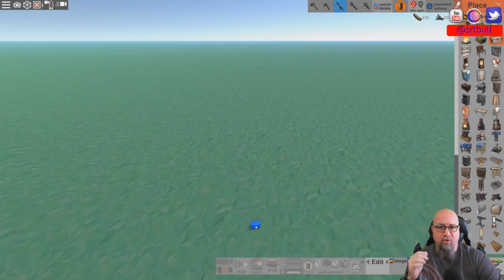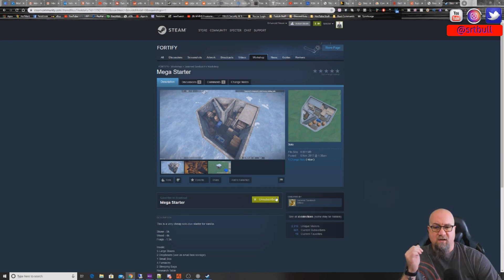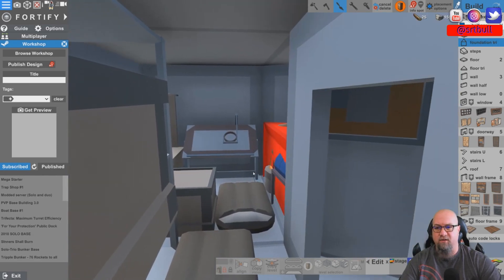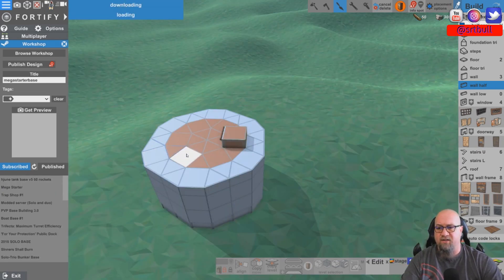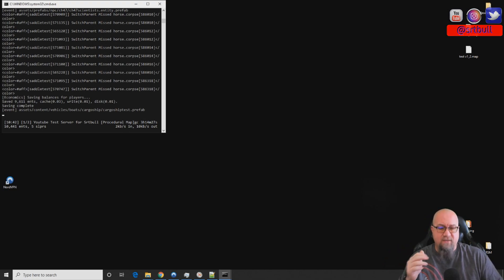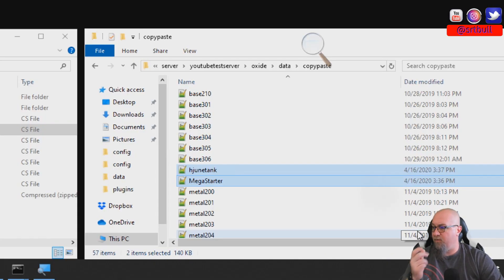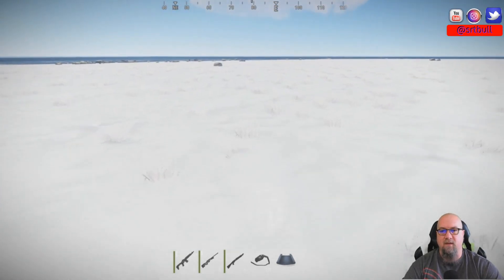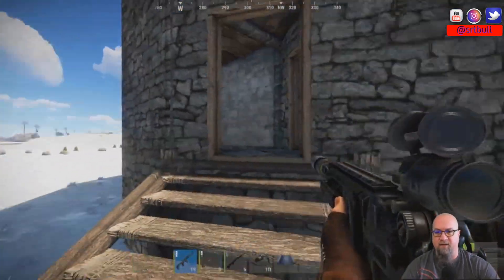How to use Fortify to IMPORT RUST BASES into your Server | Rust Admin Academy | Rust Tutorial 2020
Have you every seen a base that you want to copy and place it into your own server?
This video will show exactly the steps required to make that happen.
You can download already build bases from the Fortify Workshop and simply paste them into your own server.
If you're on a locally hosted computer you can just drag and drop these files into the copypaste DATA folder.
If you're on a commercially hosted server, you can FTP these files into the appropriate folders.  Just like you would do anything else.

In this video you will need to know how to use CopyPaste, I have a video on that very topic, you can check that out here:

RAA
by SrtBull
Rust Tutorial